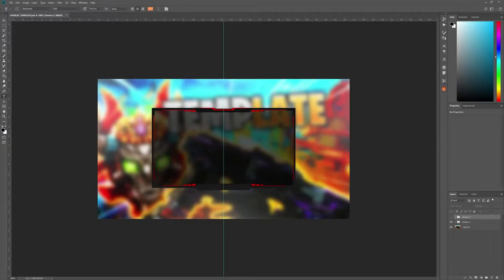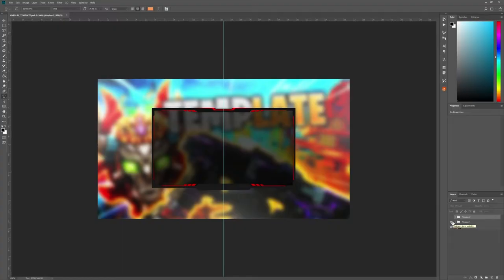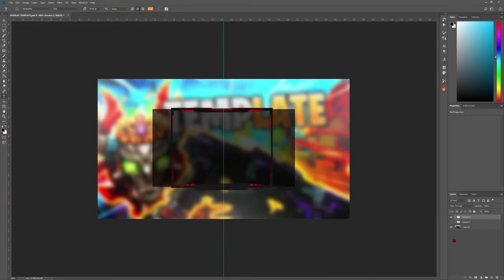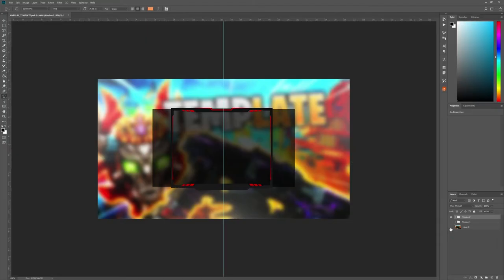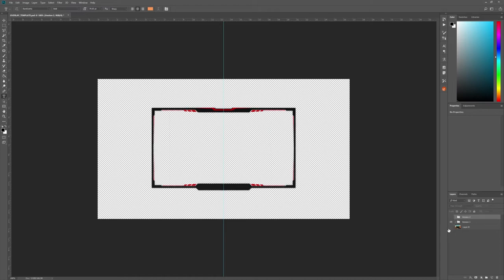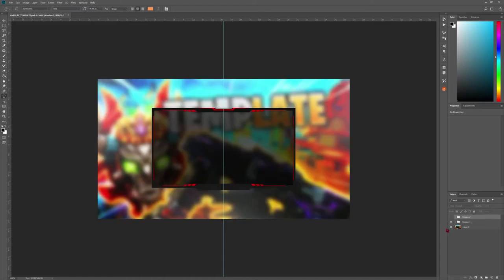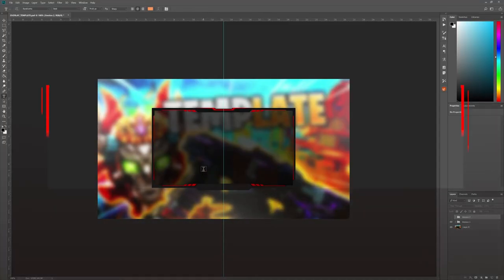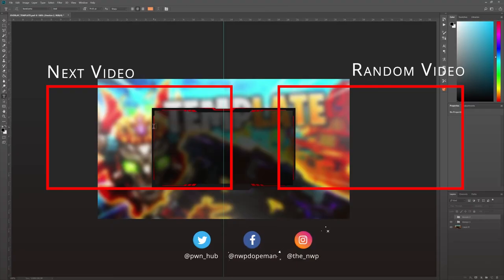FREE WEBCAM OVERLAY FOR TWITCH YOUTUBE OR MIXER!!!!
Need a new overlay? Look no further!

►Twitter.com/PWN_HUB
►Twitch.tv/Dopemann_